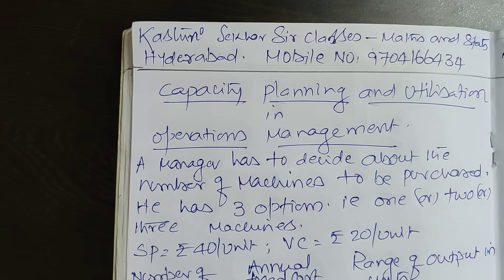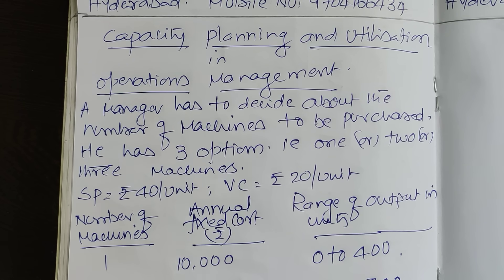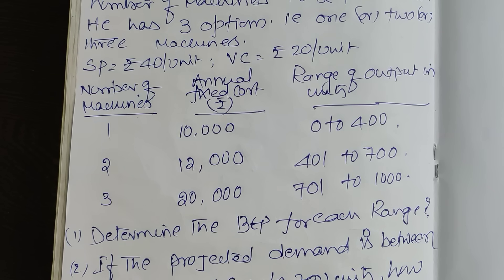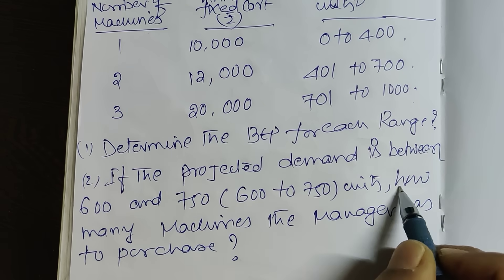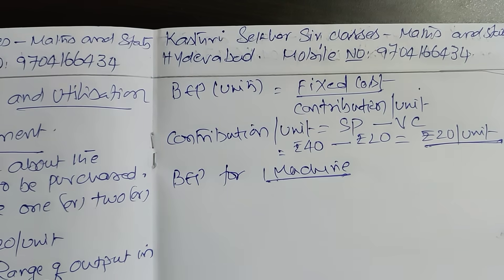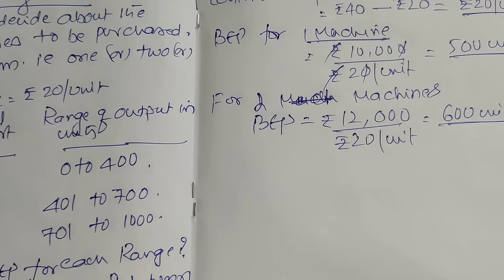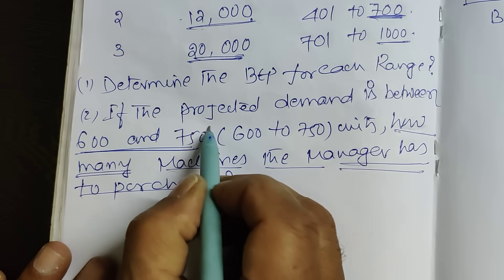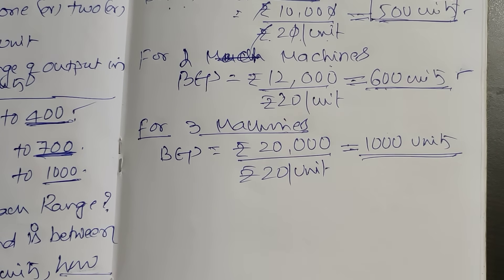CMA Inter OPM Capacity planning and Utilisation in English.part 1. Operations management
Operations management for CMA inter group 2.

Capacity planning and Utilisation is a management tool which is used to calculate the number of machines required to satisfy the anticipated demand.

Capacity refers to the maximum load an operating unit can handle in given time.

Capacity planning is necessary when an organisation decided to increase its production or introduce new products into the market.

Capacity of a process is calculated by taking into account ,
Number of machines available,
Capacity of each machine,
Number of shifts operated,
Duration of each shift,
Number of work days in the period under consideration.

Mr. Kasturi Srinivas Sekhar is a post graduate in Mathematics and was associated as visiting faculty member with many professional bodies and chapters like NIRC of ICAI and ICAI Warangal Chapters, GITAM University Hyderabad for more than 34 years. He is currently associated as a senior faculty member with  ICAI-Hyderabad, CMA - Hyderabad Chapters teaching Mathematics & Statistics, Operations Research and OPM. Over these years of long career he has produced many rank holders across India and benefitted  thousands of students.